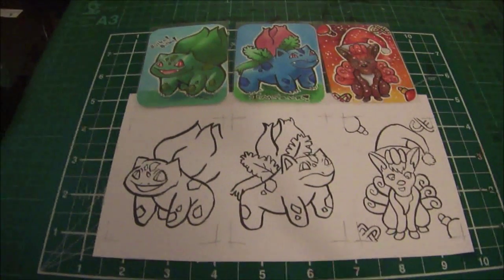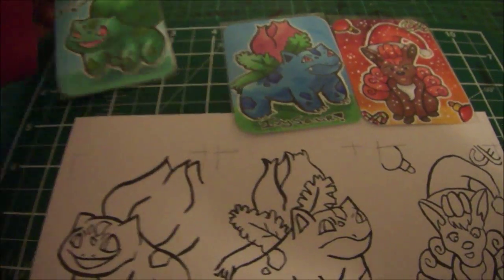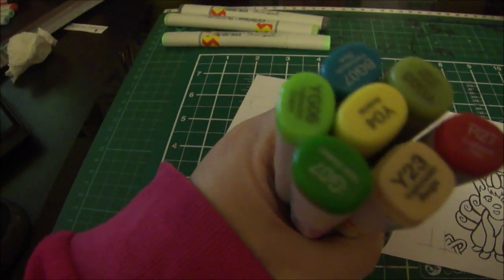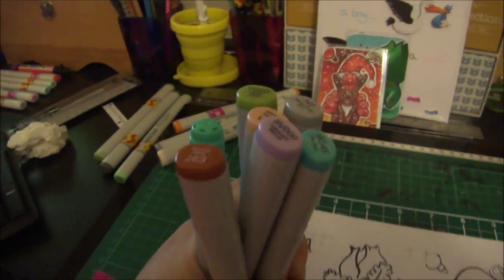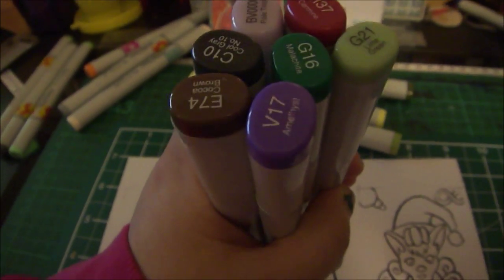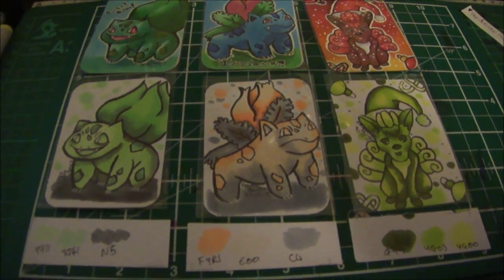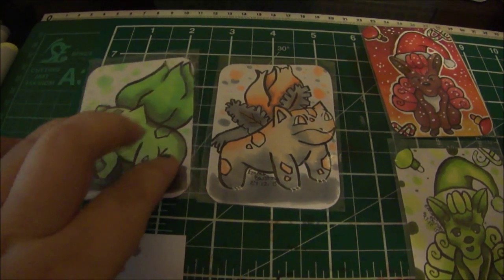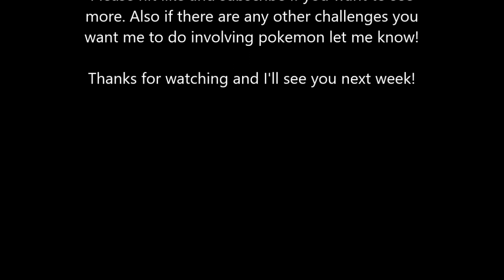Three 3 Marker Pokemon ATC Card Challenges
Hi guys, welcome to my first recorded 3 marker challenge and as a treat you are getting three in one! And welcome to a set of radioactive pokemon! They look horrific yet funny ;)

Also I am now taking commissions for pokemon ATCs. I am charging £2 per card or 5 for the price of £7. I also charge £2 on top for shipping. Also I am taking requests so if you want to see me draw a particular ATC let me know and I'll add them to the list :)